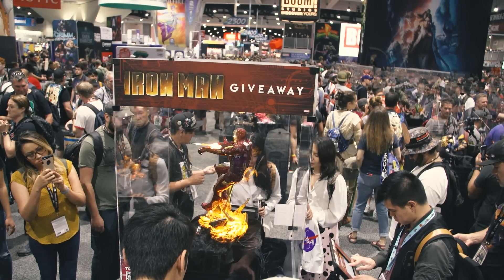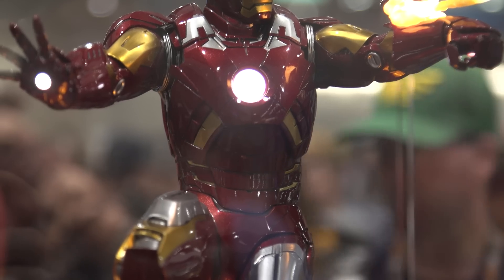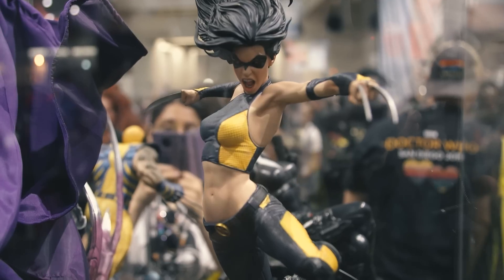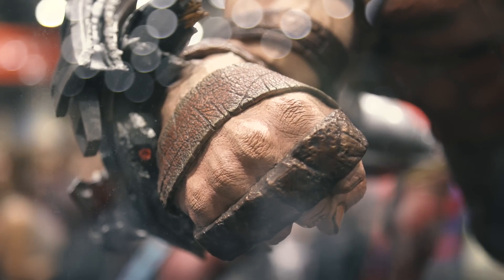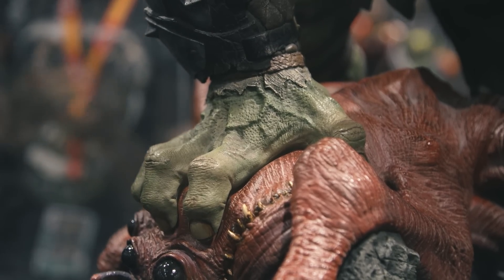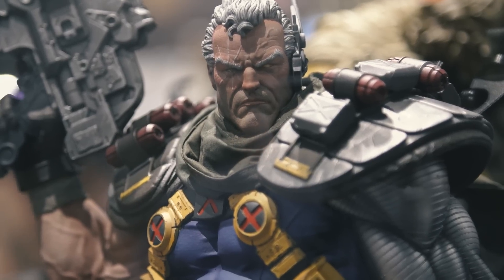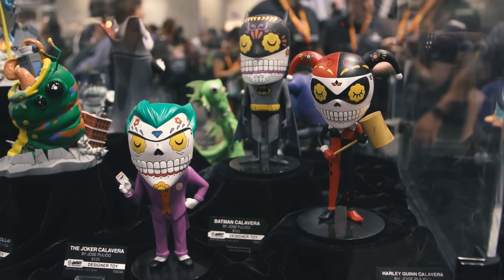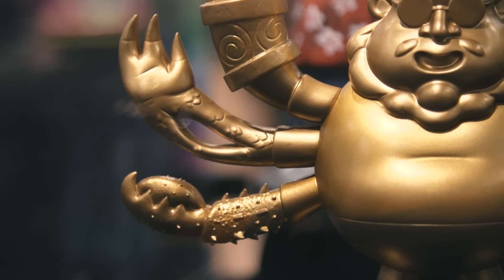Sideshow Collectibles Booth Tour at Comic-Con 2019!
We take a tour through Sideshow Collectibles' massive booth at Comic-Con 2019, where they brought hundreds of statues showcasing their new Premium Format figures and delightful Unruly line of vinyl toys. These keep getting better every year!